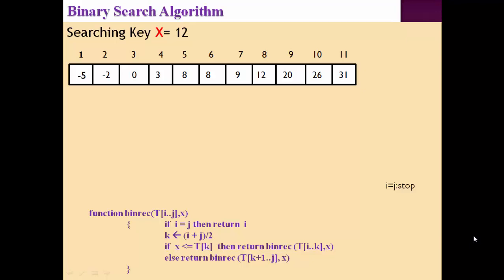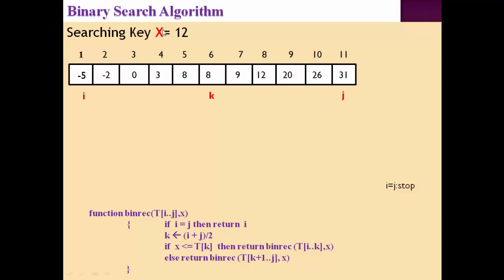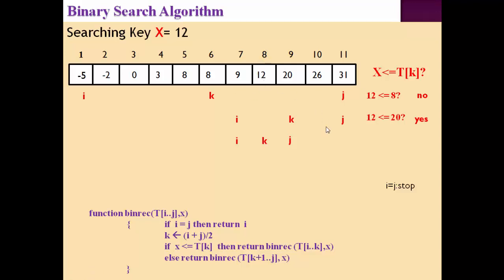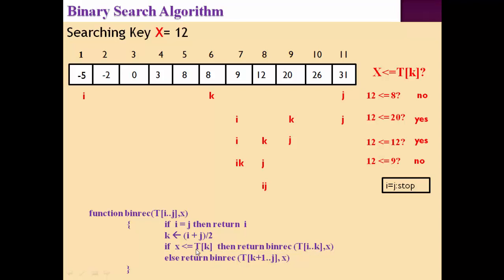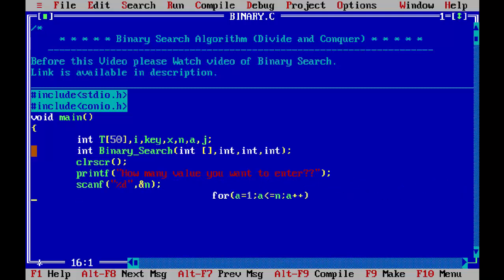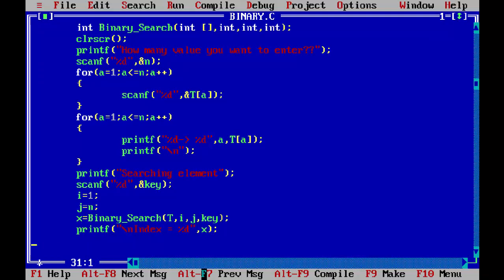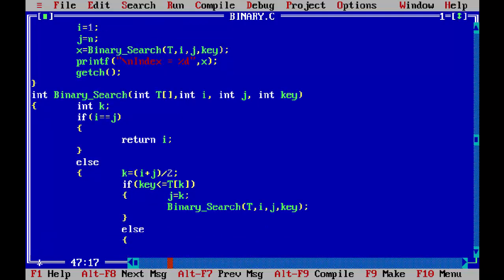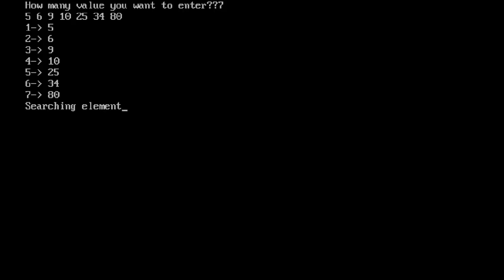C Program for Binary Search Algorithm (Divide and Conquer)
Before this Video please watch following video of Binary Search.

In this Video I have covered following points:
- Use of Binary Search
- Example of Binary Search
- C Program for Binary Search